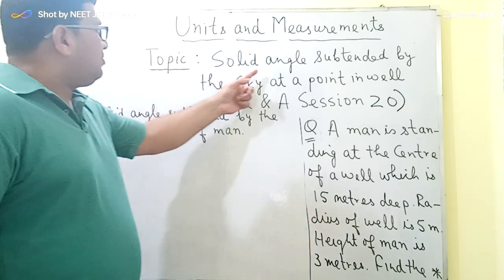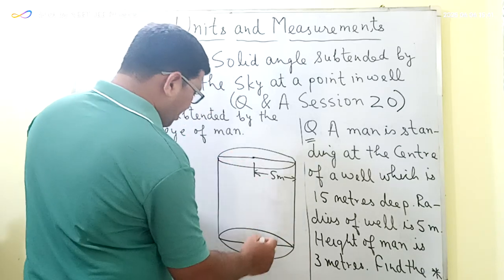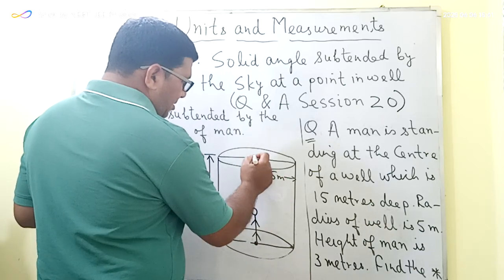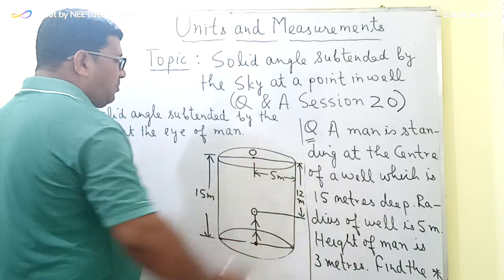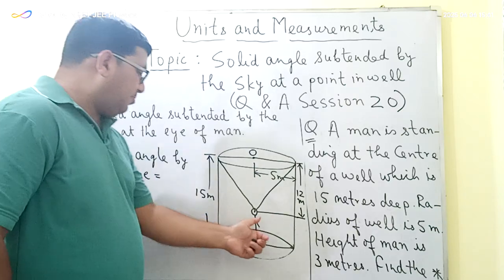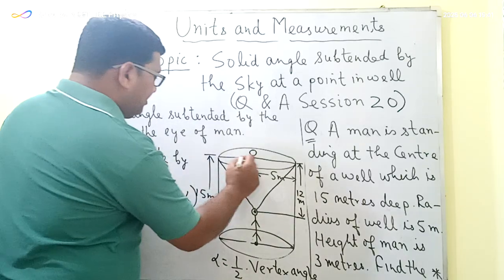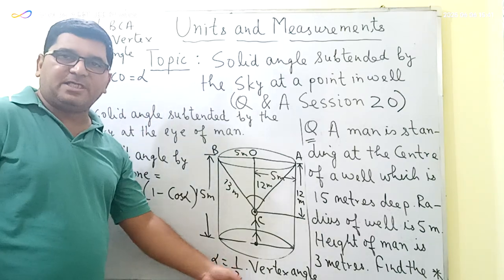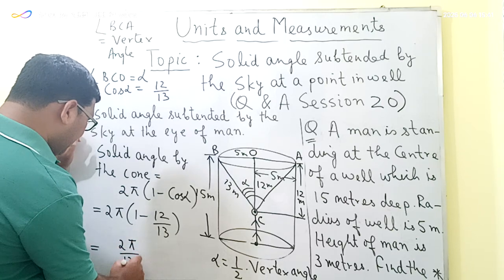How Much Sky Can You See from a Well? Concept of Solid Angle Explained: Question & Answer Session 20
How Much Sky Can You See from a Well? The Concept of Solid Angle Explained - Question and Answer Session

Method: Use the formula for the Solid Angle Subtended by the base of a cone at its vertex.

🌌 **Understanding Solid Angle: The Sky View from a Well Explained** 🌌

In this engaging lesson, we'll use the concept of solid angles to map out three-dimensional spaces

- **Understand what a solid angle is and how it differs from a plane angle.
- **Mathematical Representation:** Learn the formulas used to calculate solid angles
- **Applications of Solid Angles:** Discover where solid angles are utilized, including in astronomy for observing celestial objects, in physics for analyzing global illumination in rendering, and in engineering.

- Students studying physics, astronomy, or engineering.
- Professionals in design, architecture, and other fields that require a strong grasp of spatial geometry.
- Anyone interested in expanding their knowledge of geometry and spatial relationships.

### **Why Solid Angles Matter:**
Solid angles are crucial for understanding how we perceive the world around us. They help us map out three-dimensional spaces